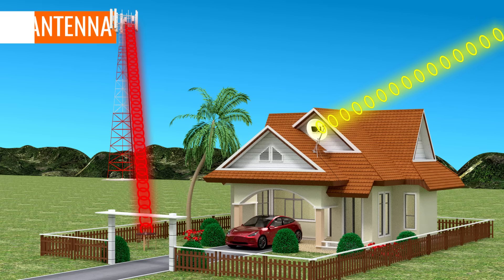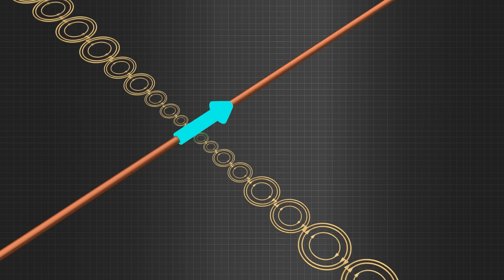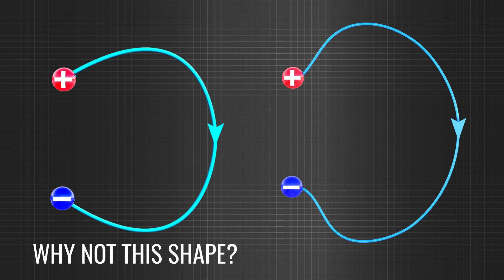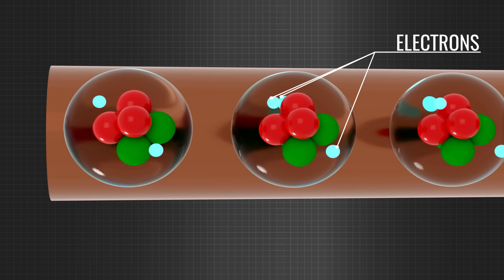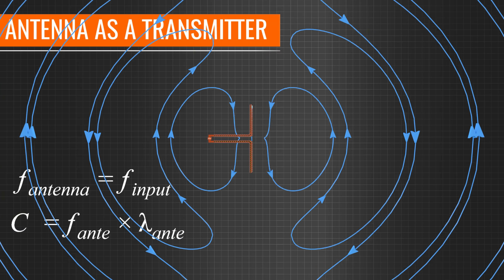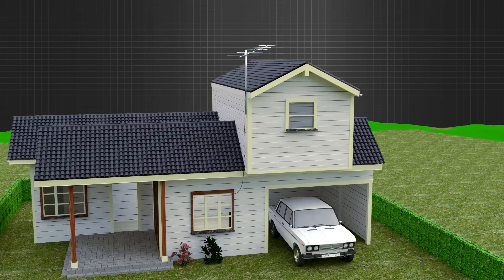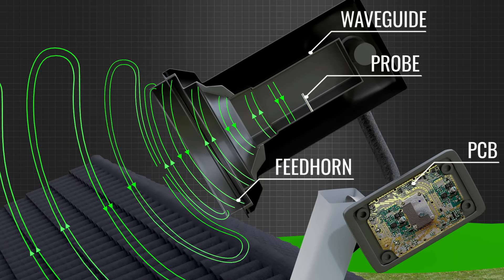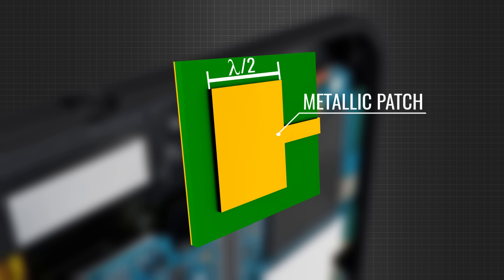How does an Antenna work? | ICT #4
Antennas are widely used in the field of telecommunications and we have already seen many applications for them in this video series. Antennas receive an electromagnetic wave and convert it to an electric signal, or receive an electric signal and radiate it as an electromagnetic wave. In this video we are going to look at the science behind antennas.